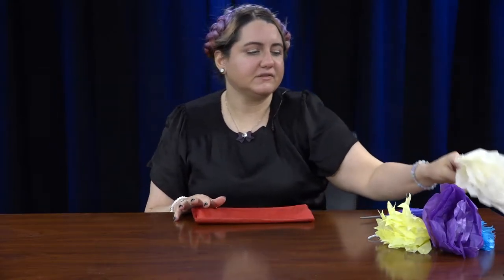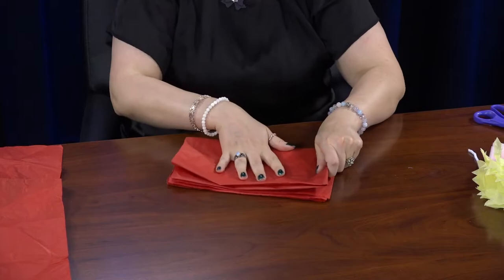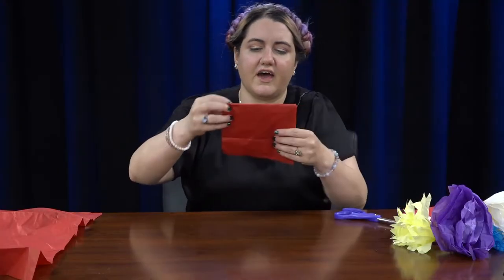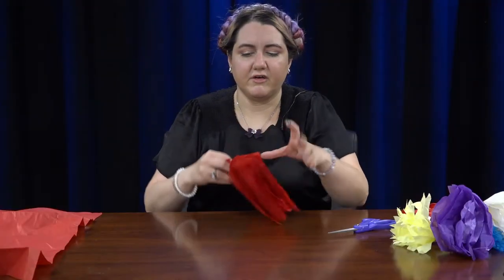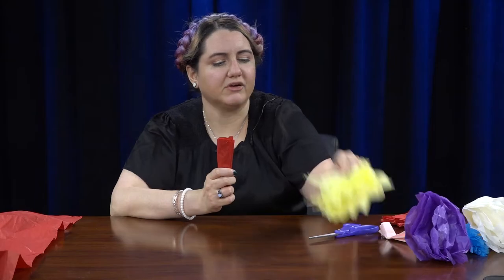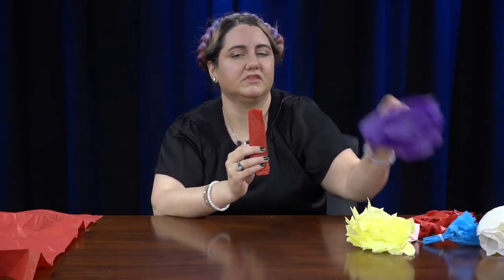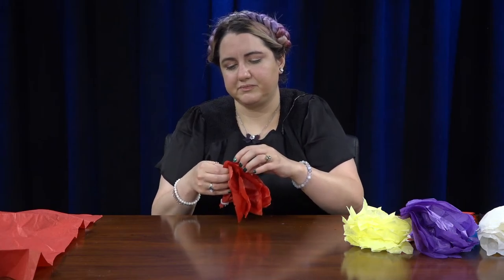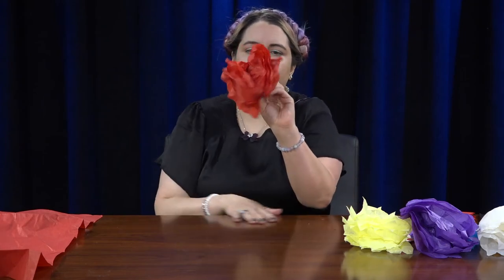Parsippany Library Crafts: How to Make Paper Flowers